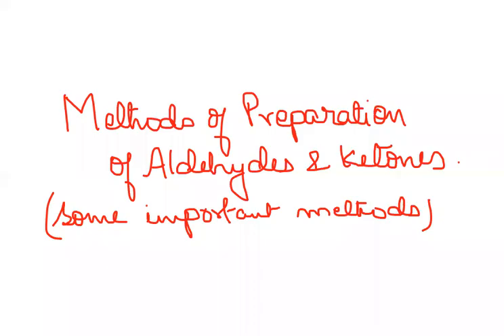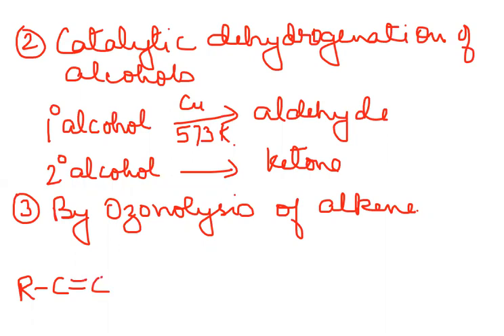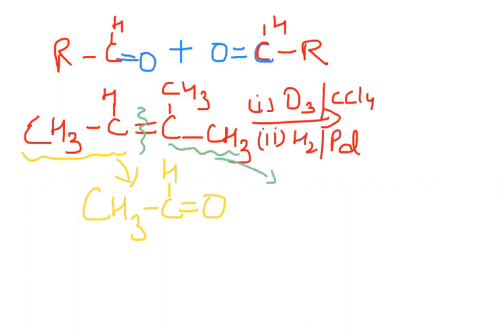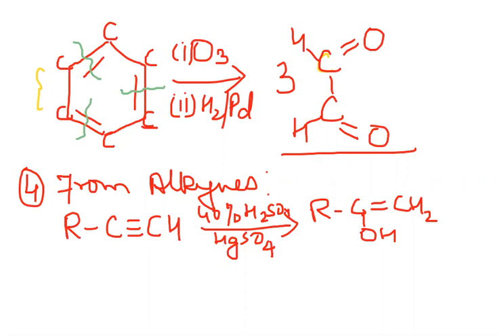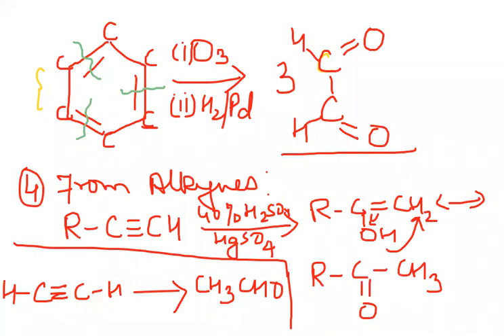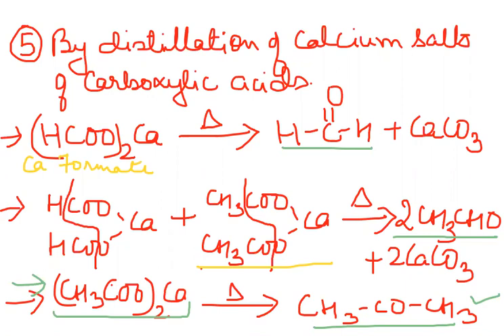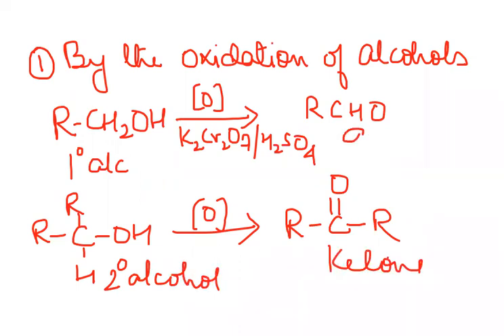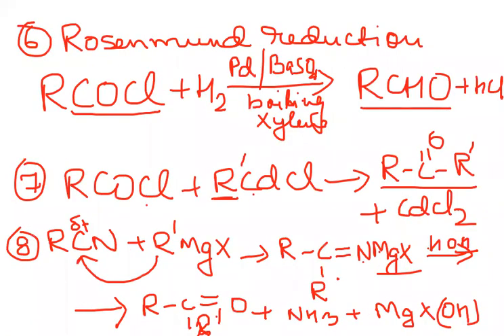Part 1 of Aldehydes and Ketones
Methods of preparation of Carbonyl compounds. Std 12. ISC syllabus.